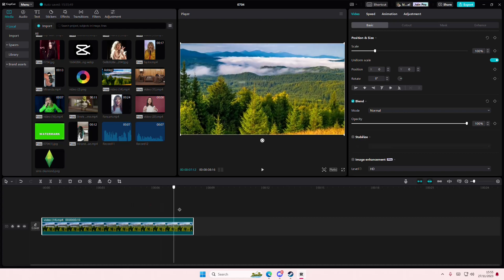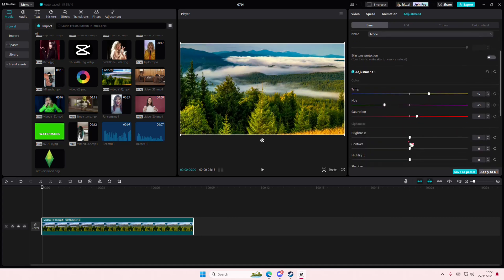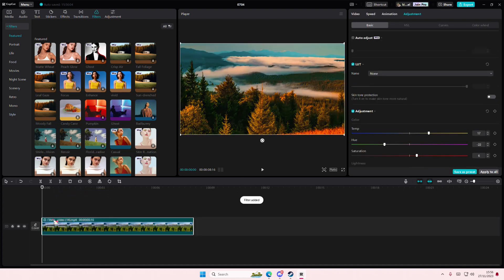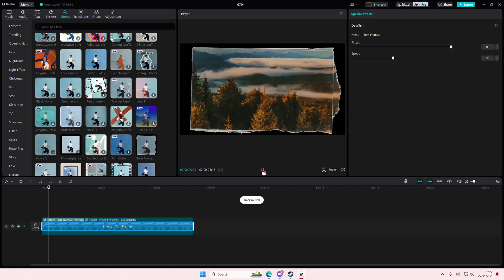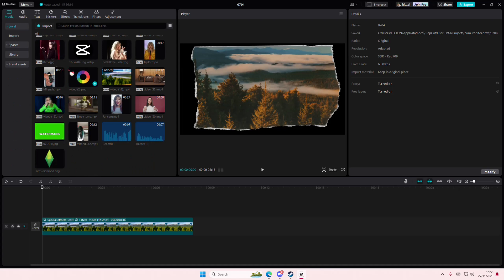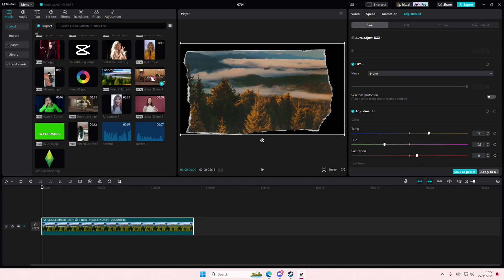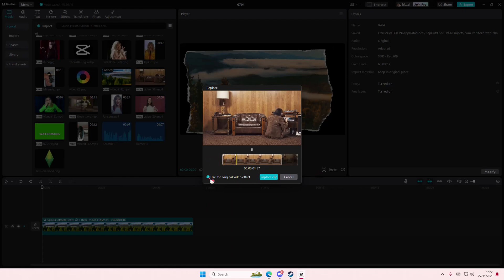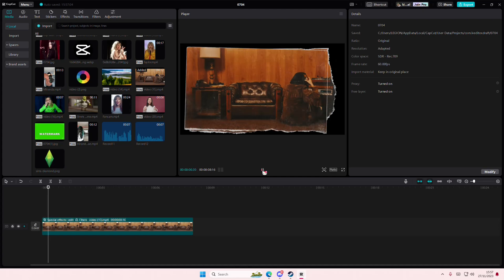~ Transform Your Videos Effortlessly: Learn to Replace Clips in CapCut PC Editing! 💻✨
In this tutorial, we'll guide you through the seamless process of replacing clips, ensuring your edits are smooth and efficient. If you've ever wanted to enhance your videos without the hassle of re-editing from scratch, you're in the right place.

Transform Your Videos with Ease: Replacing Clips in CapCut PC Editing! 💻✨

Description:

Are you tired of the tedious task of re-editing your entire video just to replace a single clip? Look no further! In today's tutorial, we'll show you how to effortlessly replace clips in CapCut PC editing, saving you time and energy.

🚀 Key Steps Covered:

Choosing the replacement clip
Adjusting clip duration
Utilizing original video effects
Completing the replacement process
🌟 Why You'll Love This Tutorial:
Our step-by-step guide ensures that even if you're a CapCut PC beginner, you can master the art of clip replacement. Say goodbye to the frustration of redoing your entire edit – we've got you covered!

⏩ Quick Tips for Efficiency:

Ensure your replacement clip matches or is shorter than the current video duration.
Experiment with original video effects for a professional touch.
Leave your questions in the comments – we're here to help!
CapCut PC editing, replace clips, video editing tutorial, CapCut PC tutorial, video editing hacks, efficient editing, transform videos, CapCut PC beginner guide.

Transform your editing game and create standout videos effortlessly. Ready to dive in? Hit play and let's get started! If you found this tutorial helpful, show some love by clicking the thanks button below. Happy editing! 🎬😊